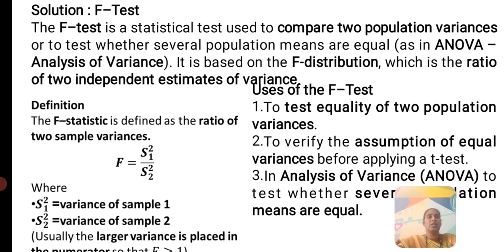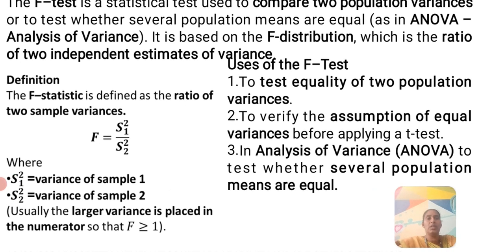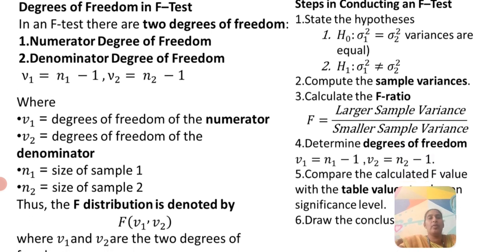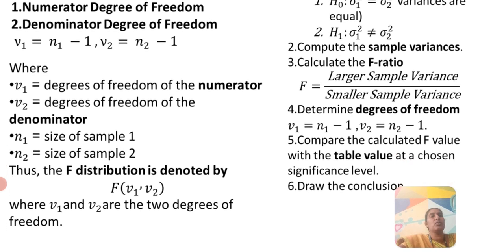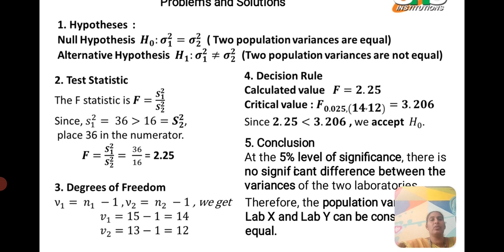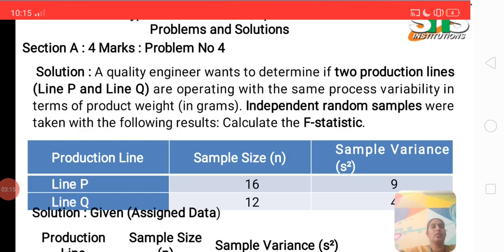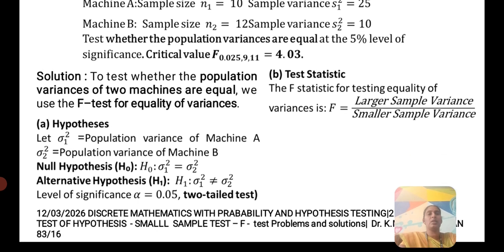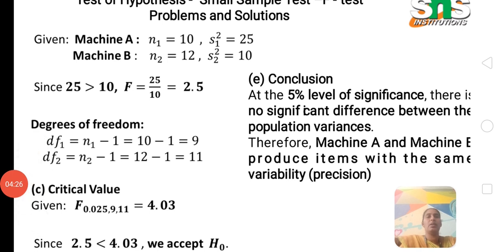Test of HypothesisF test|Discrete with Probability and Hypothesis testing|SNS Institutions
An F-test checks whether there is a significant difference between:
Two population variances, orMeans of three or more groups (via ANOVA)
It is based on the F-distribution.🧪 2. F-Test for Hypothesis (Variance)
Step 1: State HypothesesNull hypothesis (H₀): σ₁² = σ₂² (variances are equal)
Alternative hypothesis (H₁): σ₁² ≠ σ₂² (variances are not equal)
Used when comparing 3 or more groups
Hypotheses:
H₀: All group means are equal
H₁: At least one mean is different,Test of HypothesisF test|Discrete Mathematics with Probability and Hypothesis testing|SNS Institutions